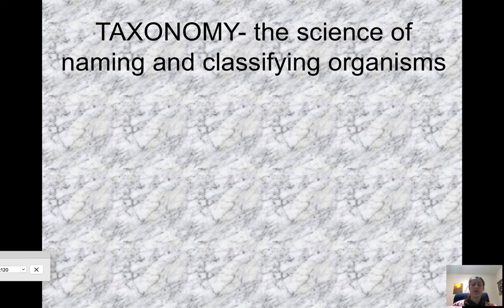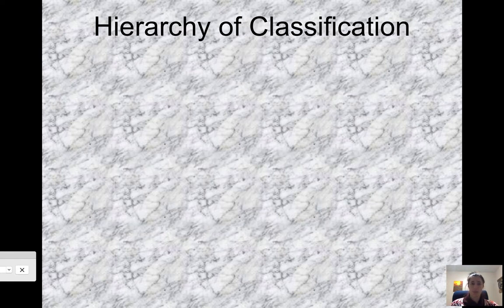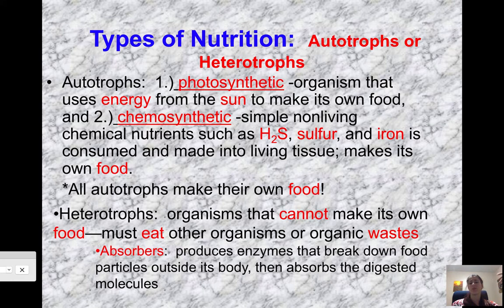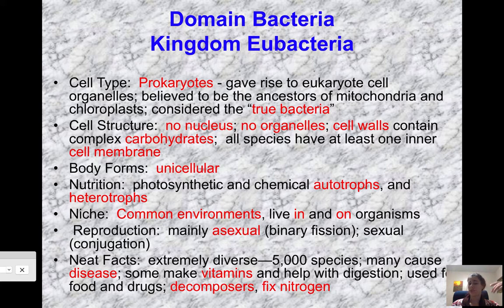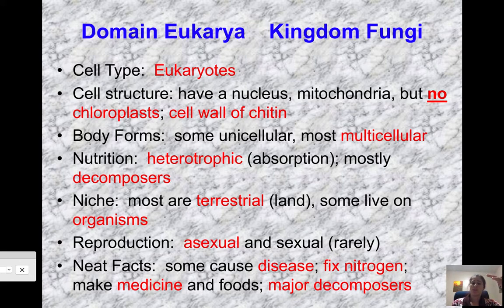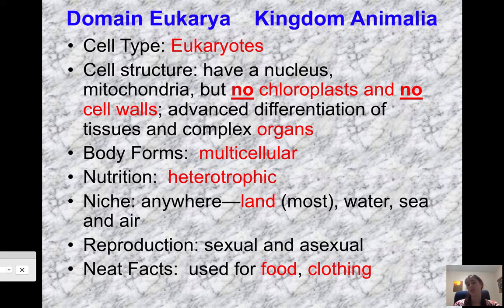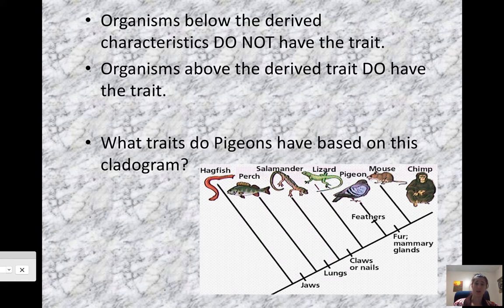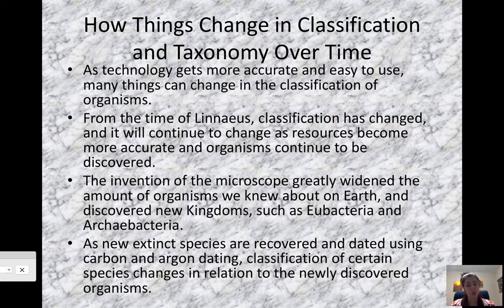Classification and Taxonomy 1